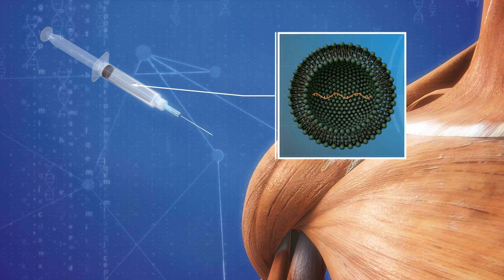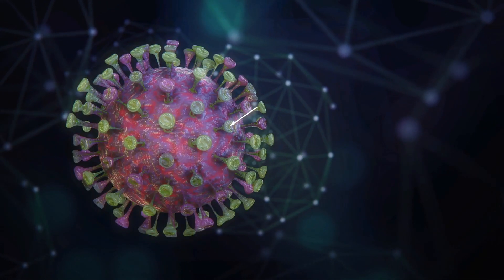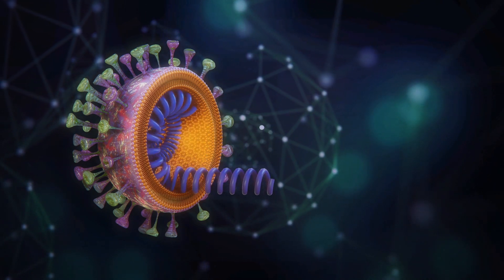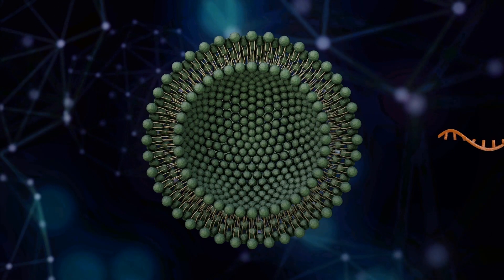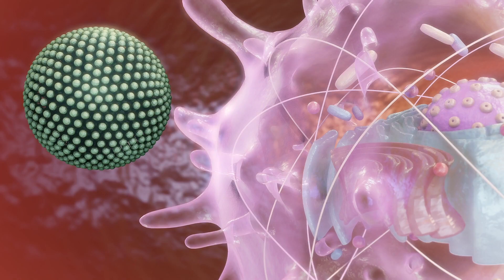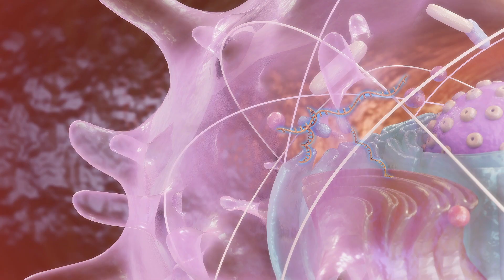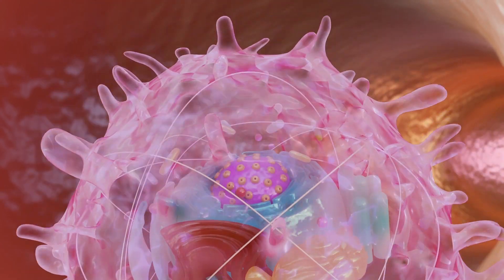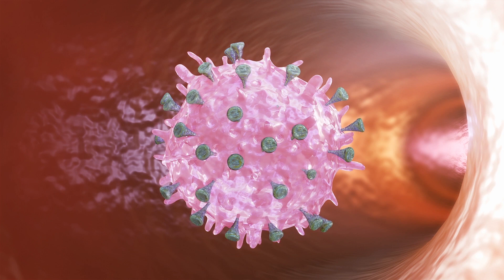Explainer: How Pfizer's COVID-19 vaccine works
Pfizer and German company BioNTech announced on Monday, November 9, that their coronavirus vaccine is more than 90 percent effective in preventing COVID-19 in those who have not previously been infected with the virus.

Reuters reports that Pfizer and BioNTech said they have found no serious safety concerns and expect to seek U.S. emergency use authorization this month.

Phases 3 clinical trials enrolled 43,000 participants and reported only 94 lab-confirmed COVID-19 infections.

Each vaccine requires two doses. Pfizer and BioNTech said if granted authorization, they could produce up to 50 million doses in 2020. Then they could produce 1.3 billion does in 2021.

This animation explains how the vaccine works.

RUNDOWN SHOWS:
1. Vaccine is based on the genetic sequence of the novel coronavirus
2. Vaccine packages mRNA into a lipid nanoparticle carrier
3. mRNA instructs a cell to produce the coronavirus's spike protein
4. Spike protein is then displayed on the surface of the cell and triggers an immune system response

VOICEOVER (in English):
"An mRNA vaccine is based on the genetic sequence of the novel coronavirus, and not the actual virus. mRNA is short for 'messenger RNA.'"

"Pfizer and BioNTech's SARS-CoV-2 vaccine uses the genetic blueprint for the 'spike' protein that coats the virus, according to information published on Pfizer's website. The spike protein is used to synthesize an mRNA sequence."

"This is packaged into a lipid nanoparticle carrier. Lipid nanoparticles protect the mRNA from degradation inside the body and facilitate its delivery to the targeted cells."

"The lipid nanoparticle carrier transfers the mRNA and its copies of genetic instructions
to the cytoplasm of a cell, where the ribosomes are found."

"Once inside the cell, the mRNA instructs the ribosomes to produce the coronavirus's spike protein. By itself, the spike protein is harmless."

"The spike protein is then displayed on the surface of the cell. This simulates a coronavirus infection, thus triggering the body to mount an immune system response."